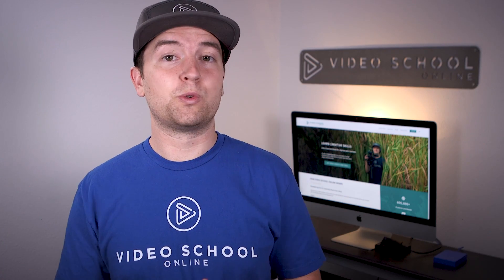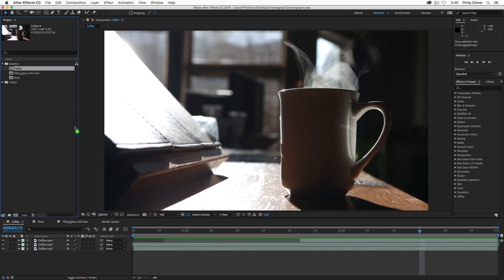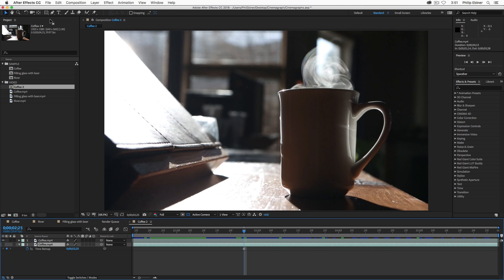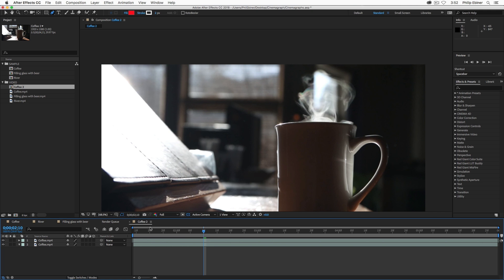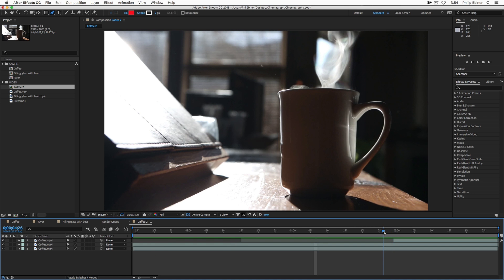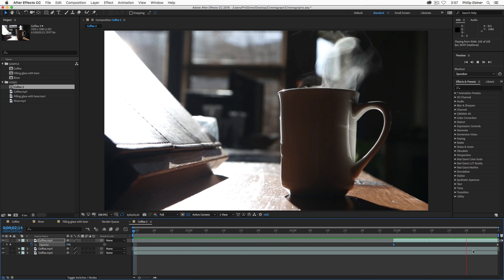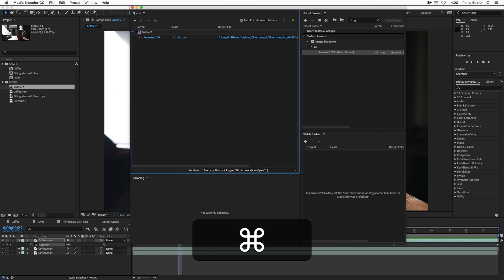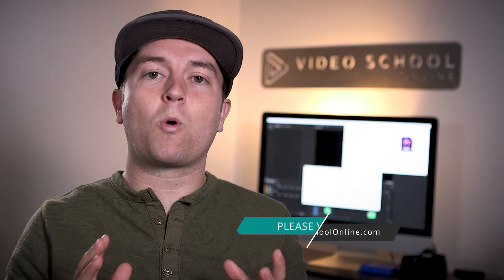Cinemagraph Tutorial in After Effects